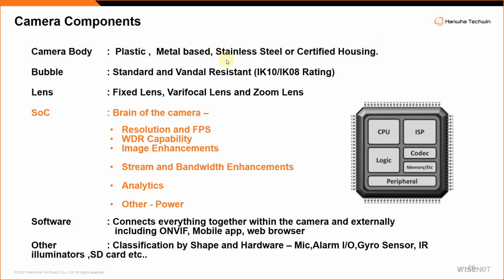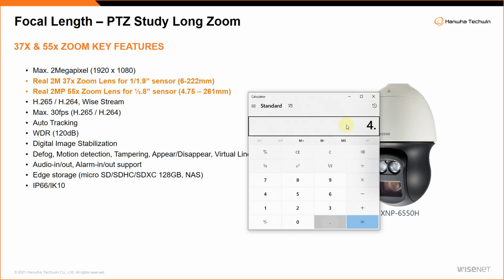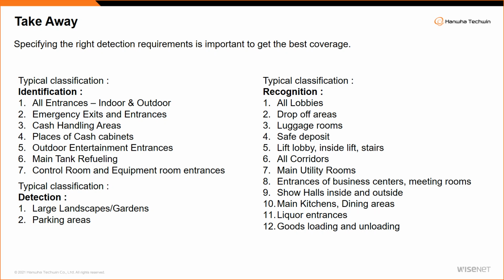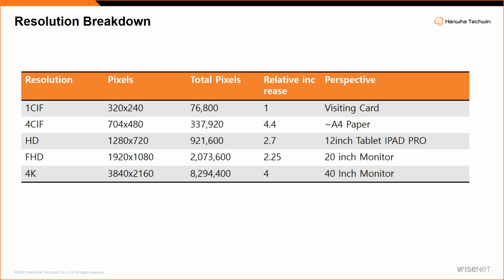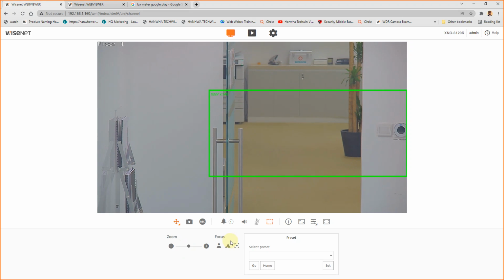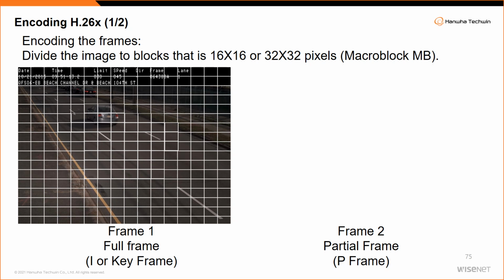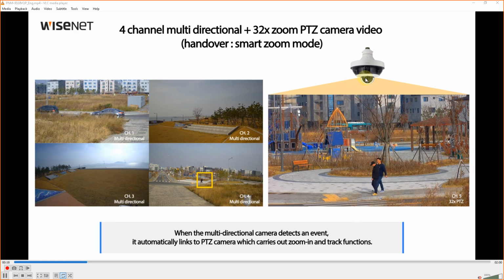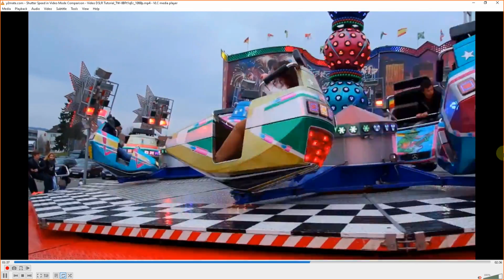Day 2 Video Foundation Course